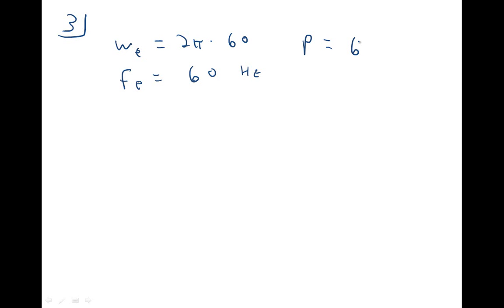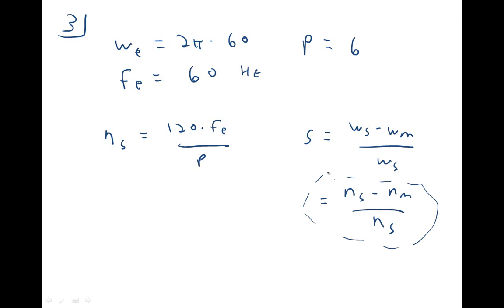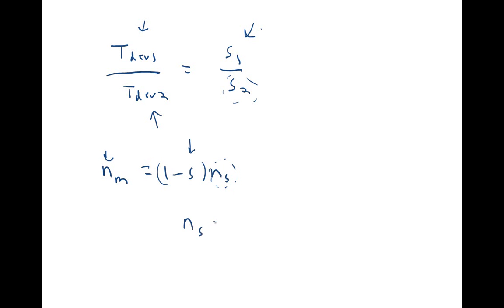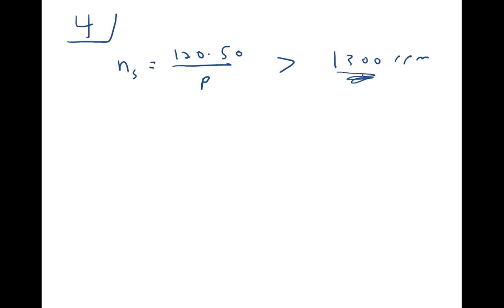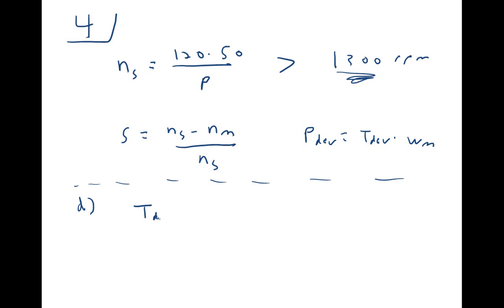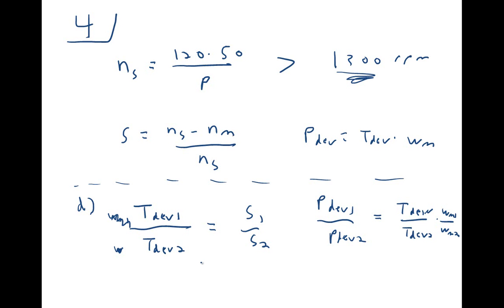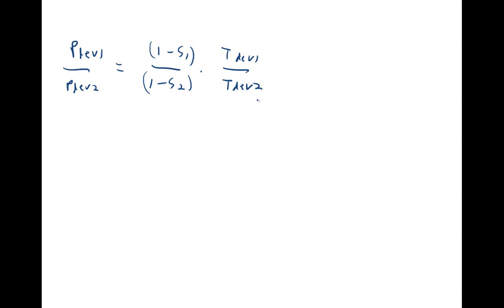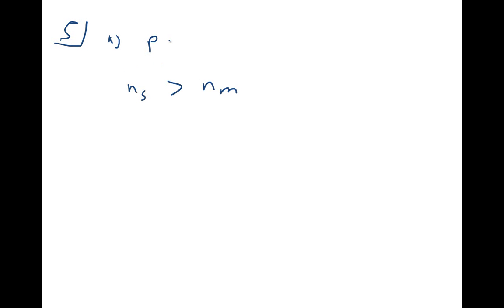EE448 office 11 29 2016